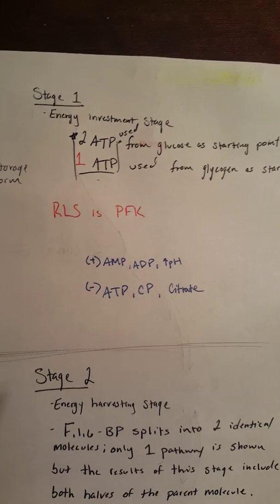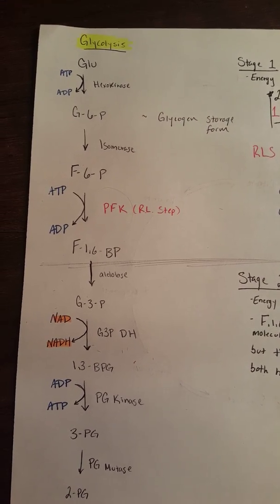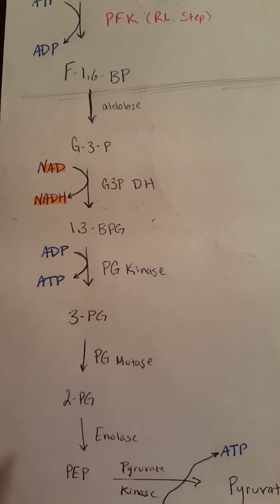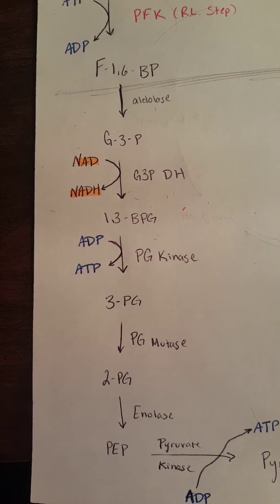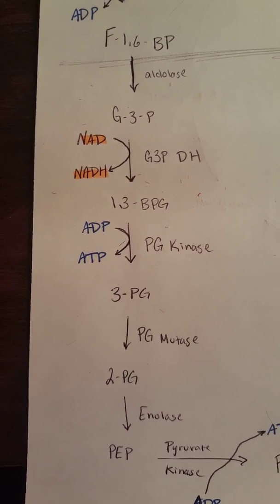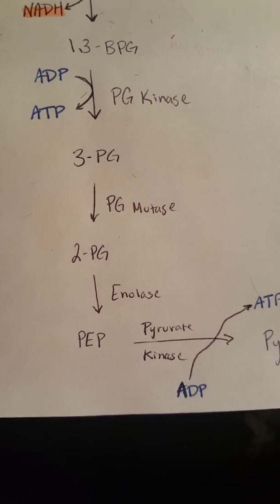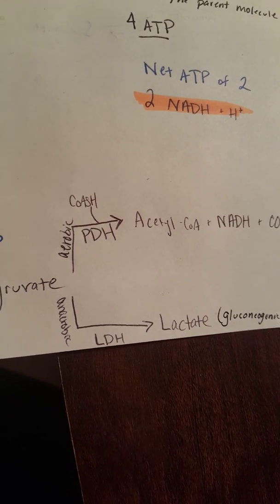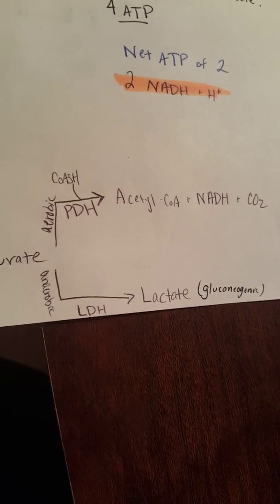Glycolysis explained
Efhp 614